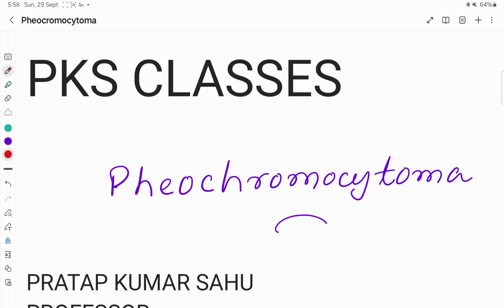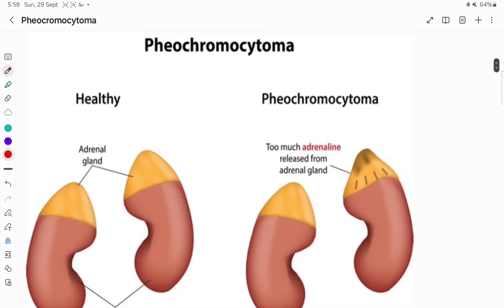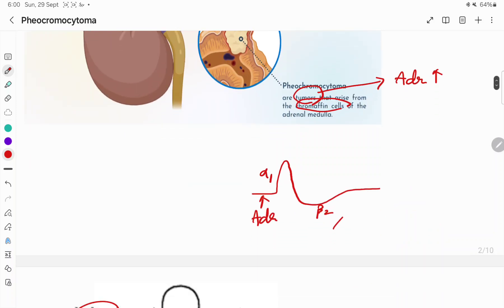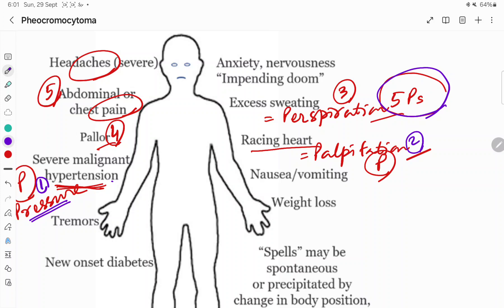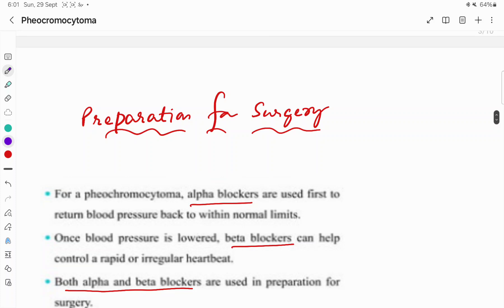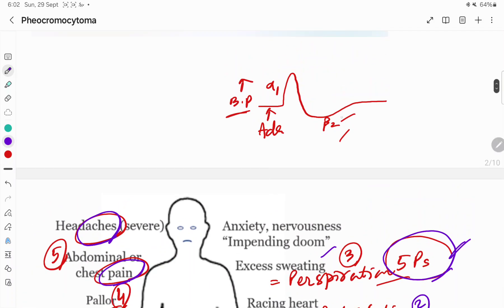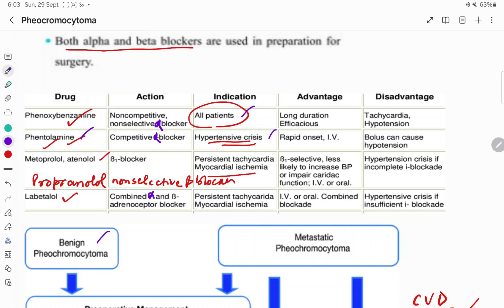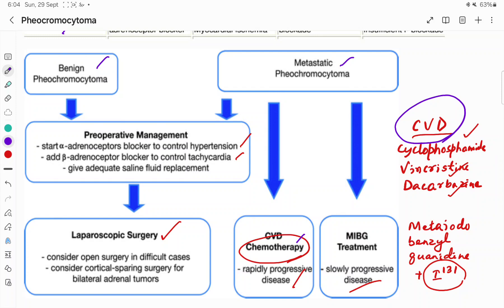Pheochromocytoma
This video describes the symptoms, pathophysiology and treatment of Pheochromocytoma.